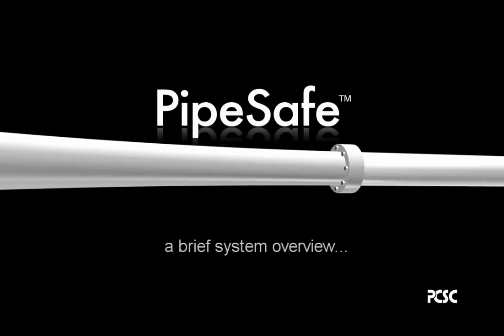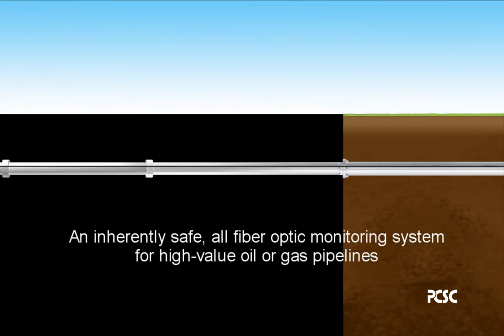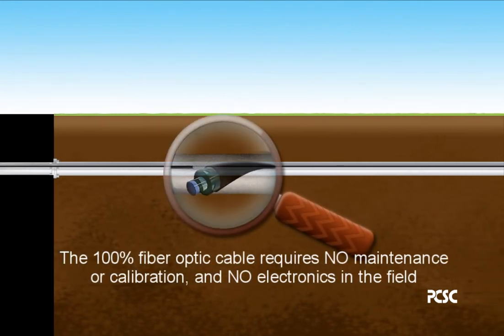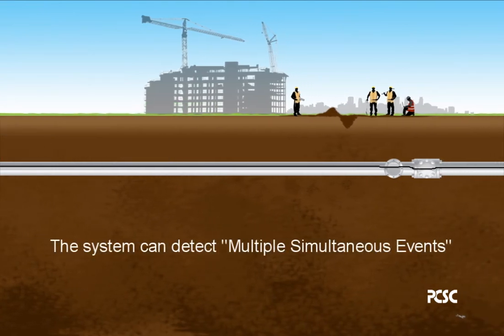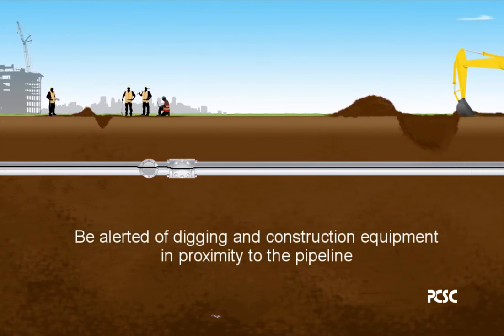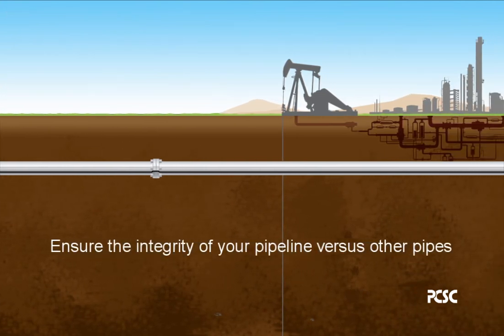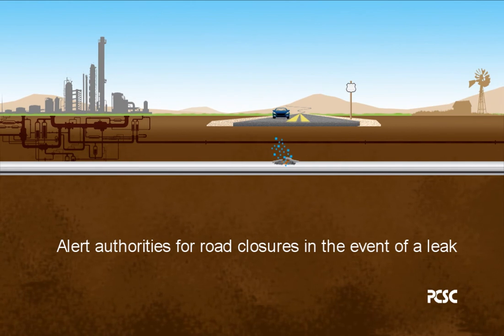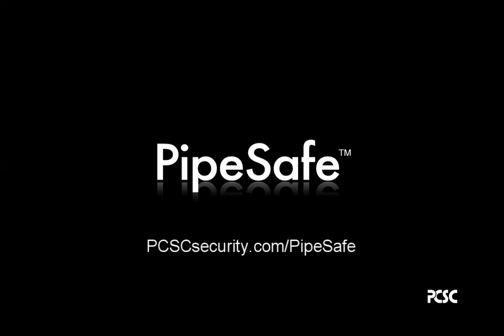PCSC - PipeSafe Overview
PipeSafe, a fiber optic sensing system to ensure the integrity of gas or oil pipelines. A PCSC integrated product.